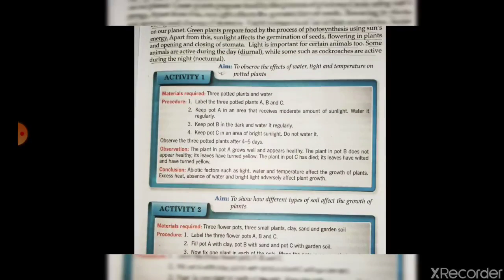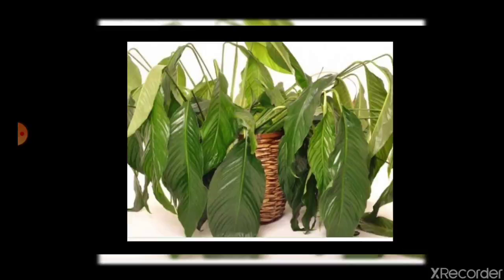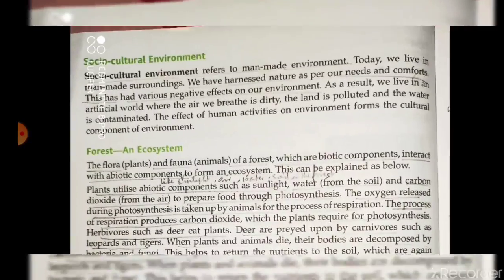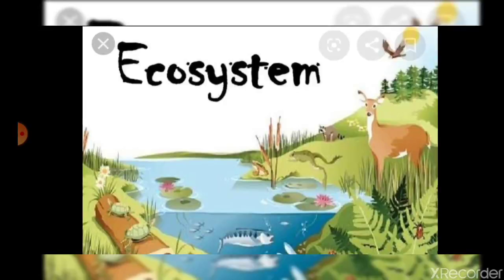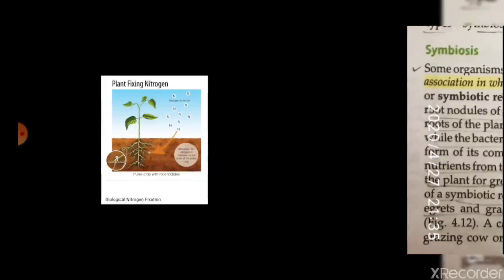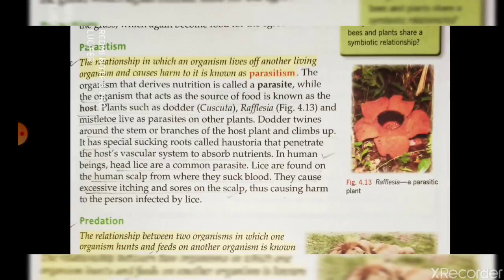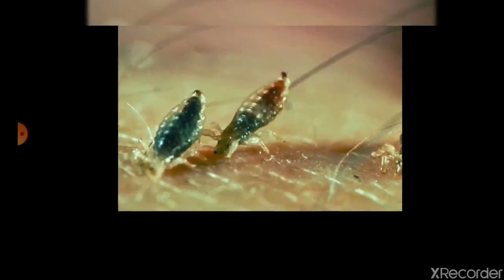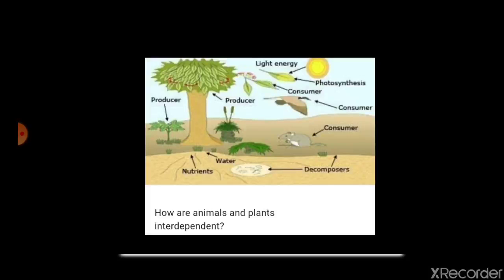std8_bio_ch-4_ecosystem_cont 2 -.mp4